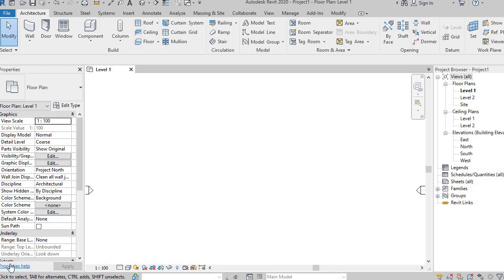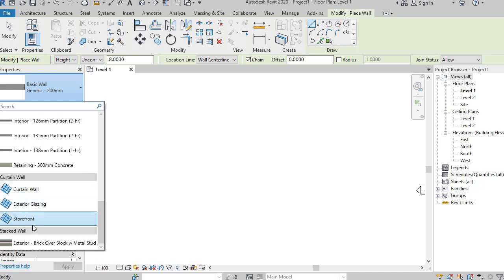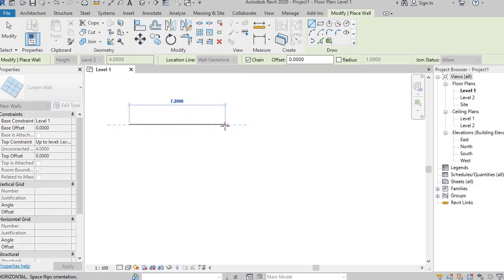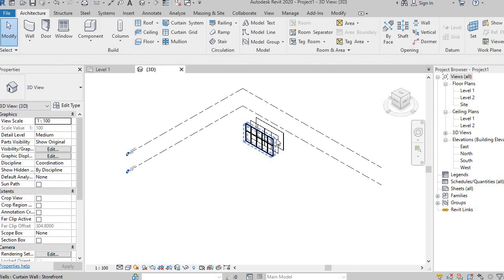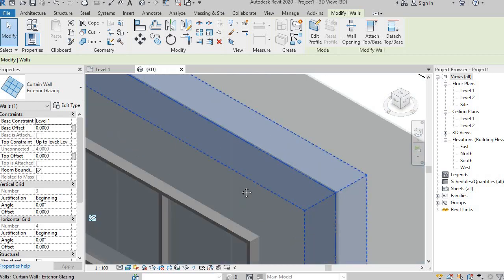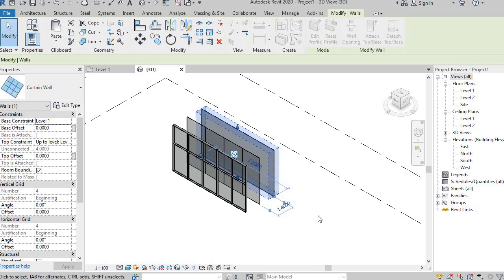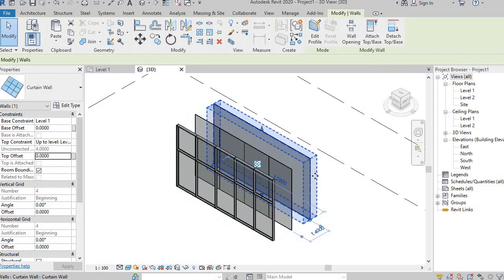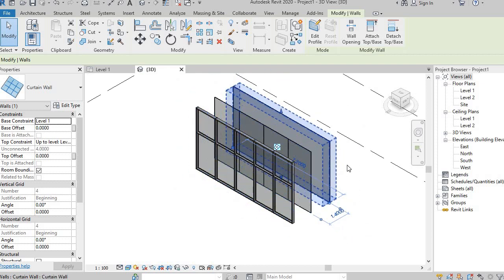Creating Curtain Walls on Revit for CIVIL ENGINEERS !